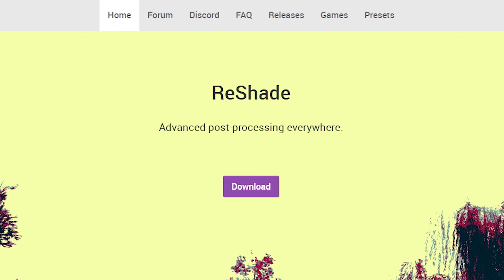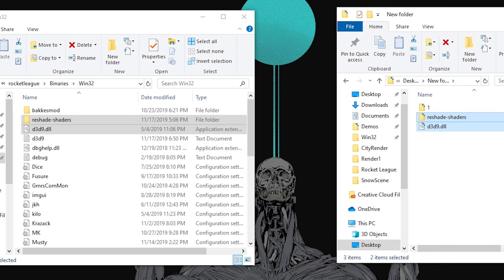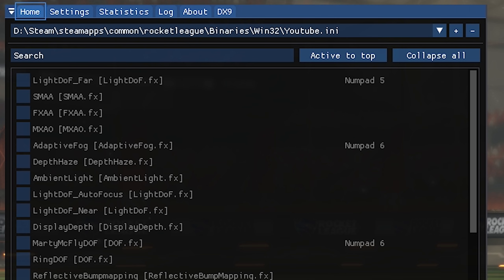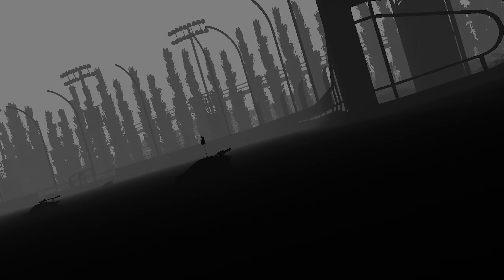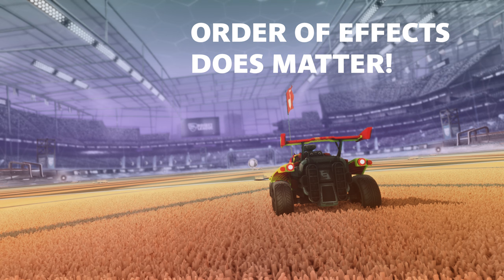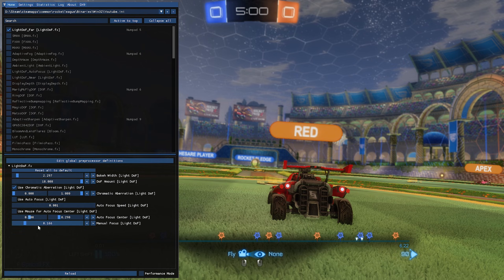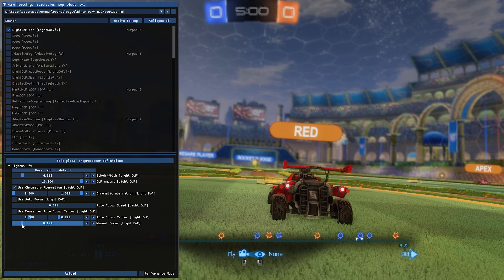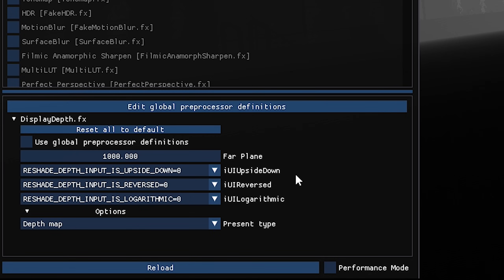How To Install and Use ReShade for Rocket League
THIS VIDEO IS PRETTY OUTDATED, THE FIXES ARE IN THE COMMENTS AND PINNED IN MY DISCORD

In this video I break down what Reshade is, and how to use it in your next Rocket League Montage

D:\Steam\steamapps\common\rocketleague\Binaries\Win32